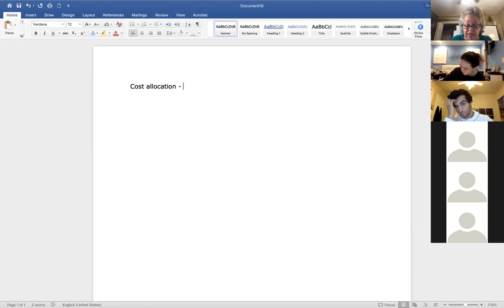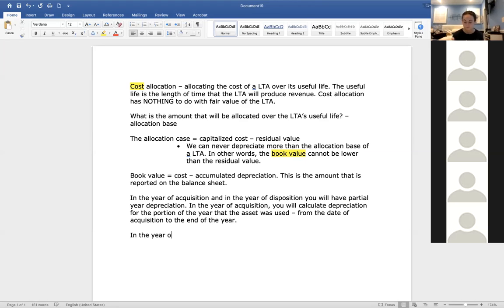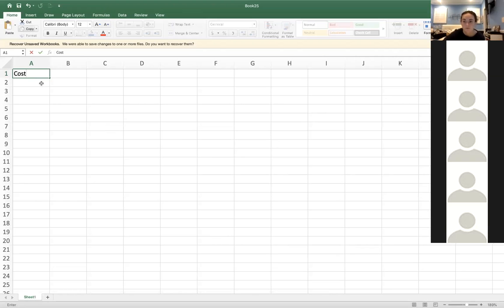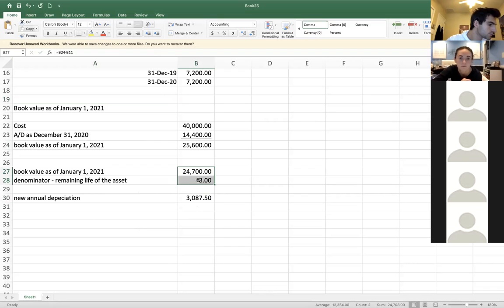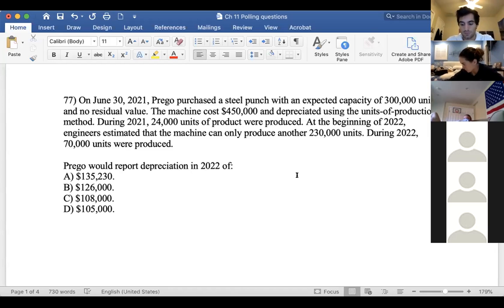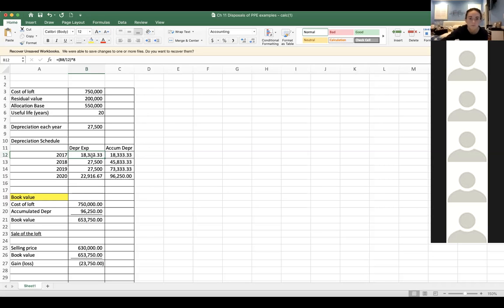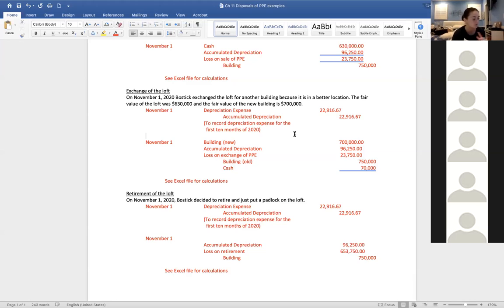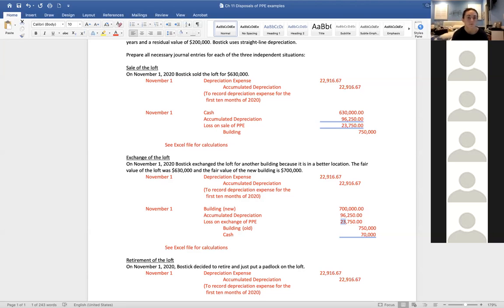ACC 320 4/28 8:00 Ch 11depreciation and disposals of LTA